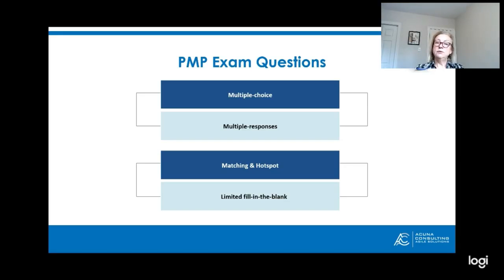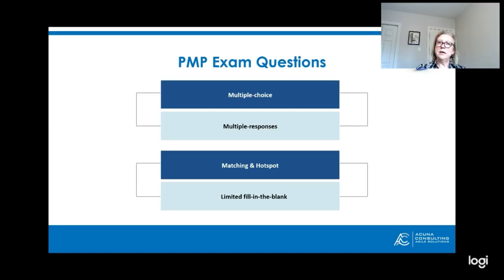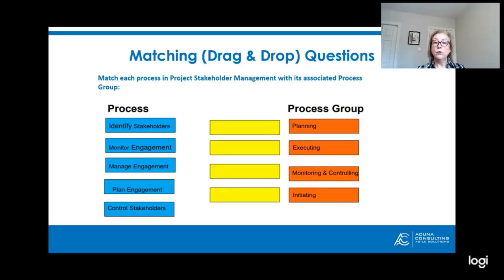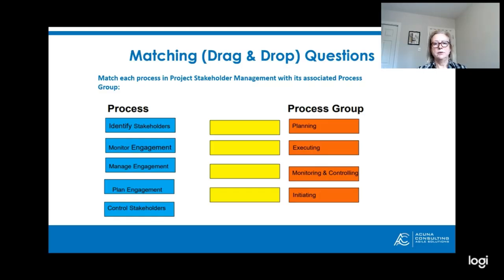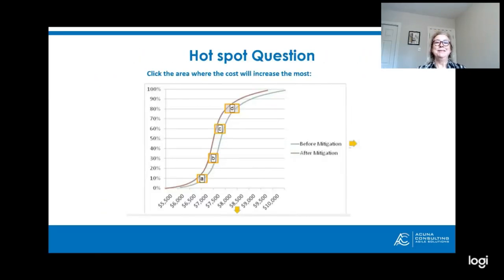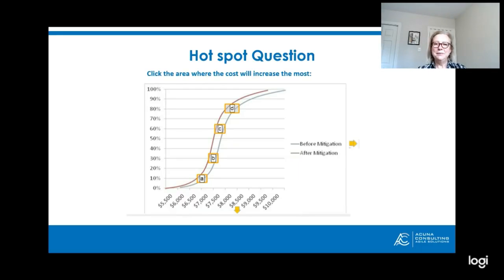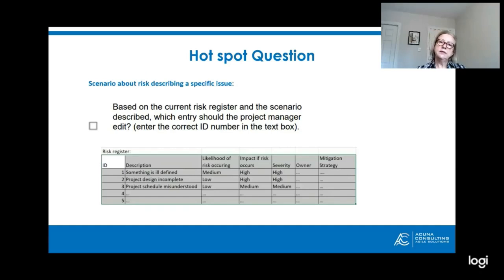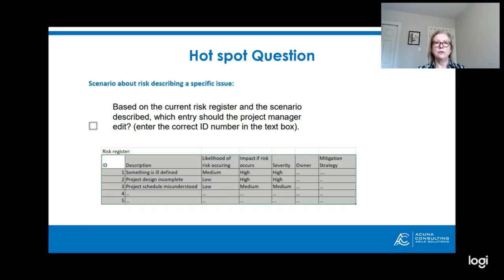New PMP Exam Question Types